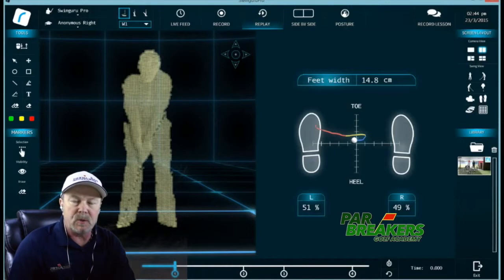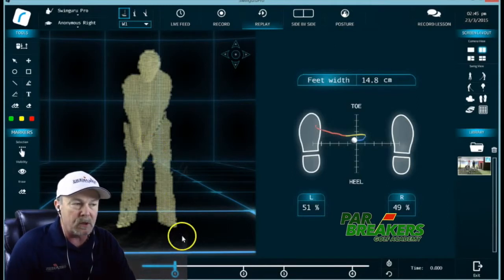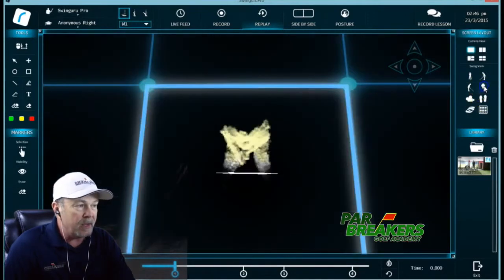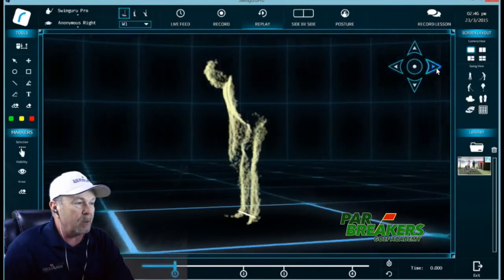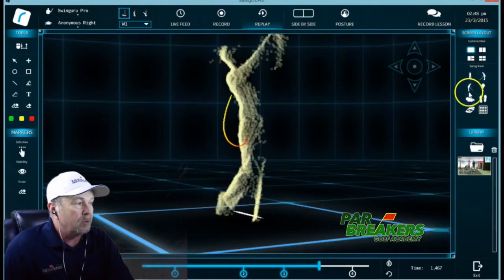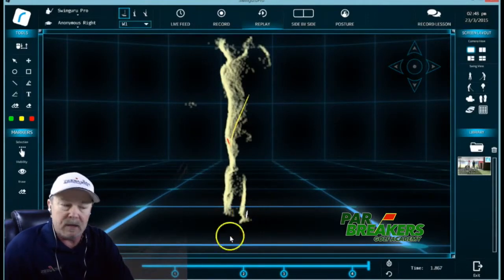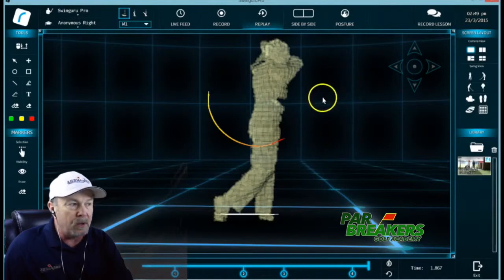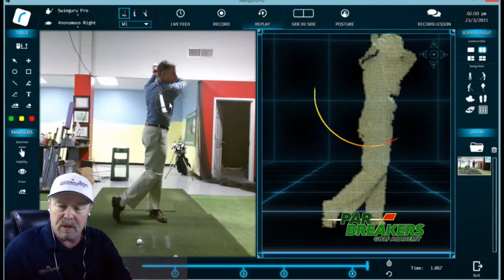Bernard Sheridan - 3D Model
In this tutorial, Bernard Sheridan talks about the 3D model and different views available in Swinguru Pro.